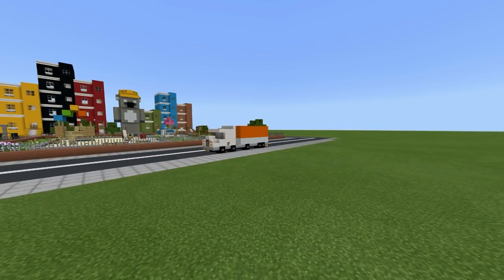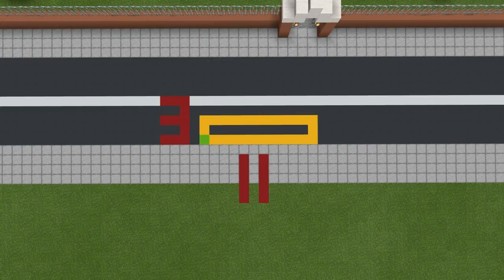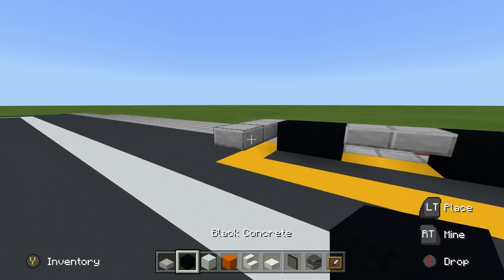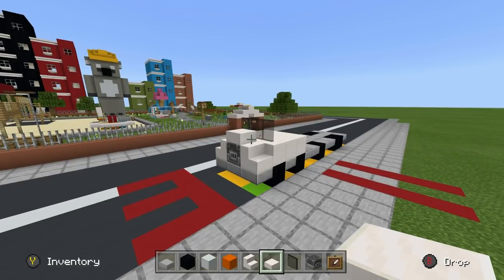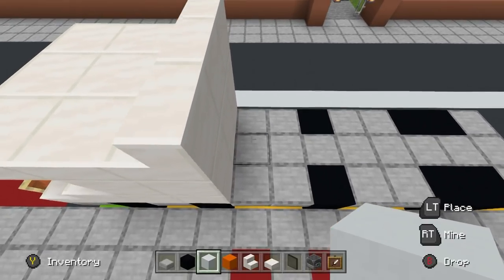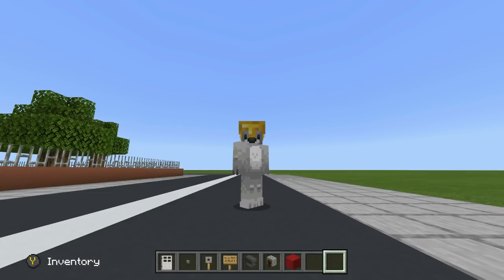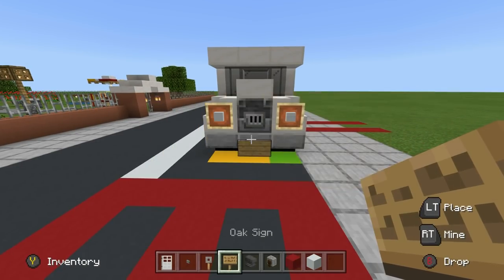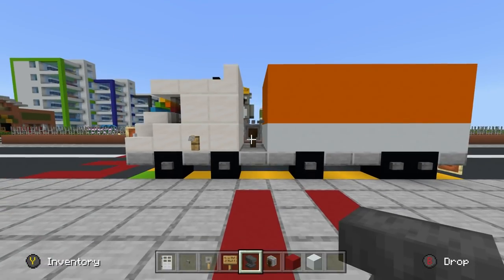Minecraft Tutorial: How To Make A Truck "2019 City Tutorial"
In this tutorial i show you how to make a Truck for all of your city building needs! this lorry is perfect for your city, town, and village builds where you have roads to fill up and shops, supermarkets and businesses where you would require them!